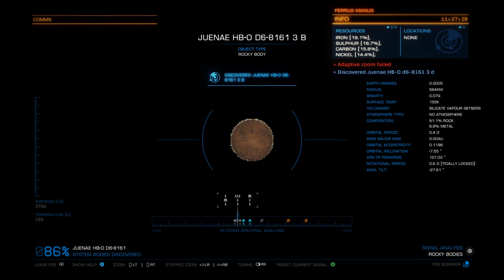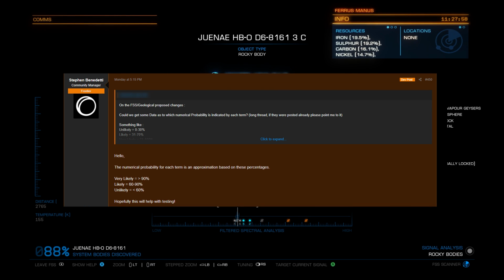Elite Dangerous - New Exploration Change Plus Hired Crew Improvements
A new change to exploration and how geological surface sites are located, plus an improvement to hired crew are featured in the latest beta test for the January Update.

To access the January Update Beta server, simply choose the Beta option from the game launcher to install the test client.  Currently beta testing for Elite Dangerous is only available for PC.

Alternatively you can become a YouTube Member, by clicking the "Join" button below any of my videos.